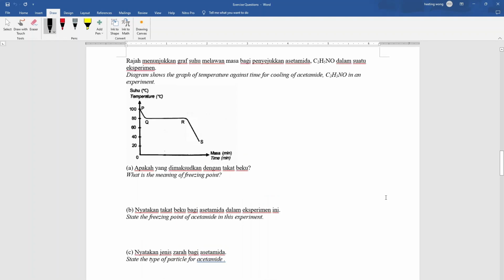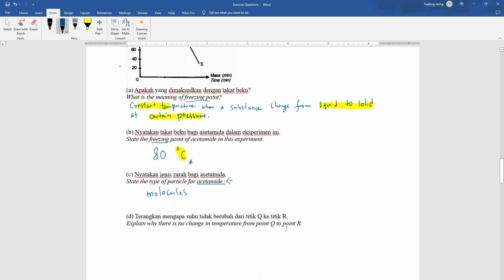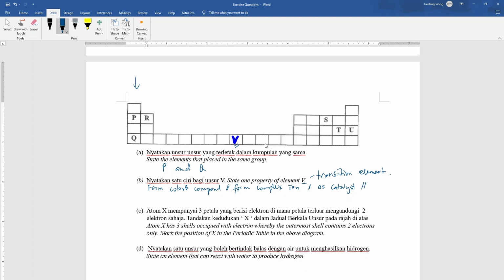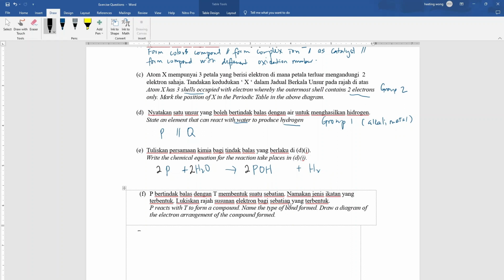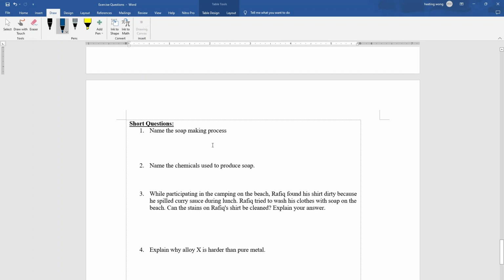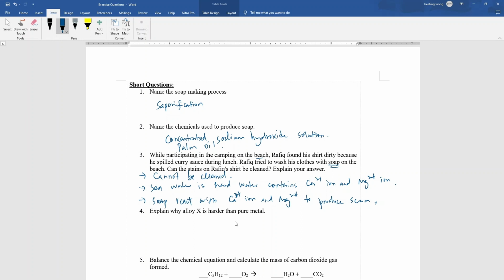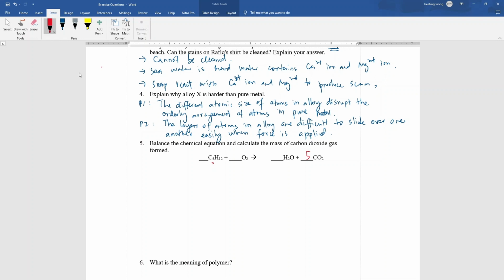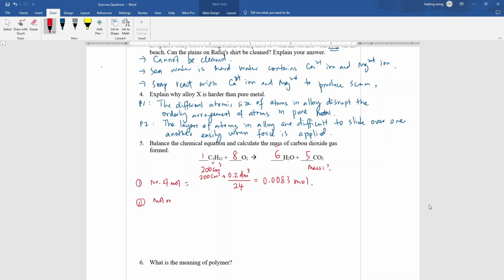Trial SPM Revision 2